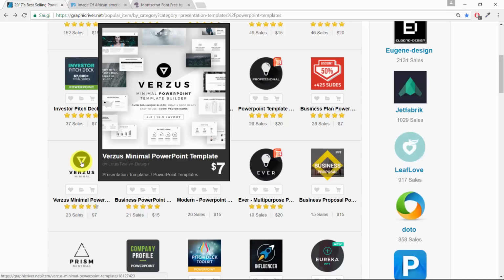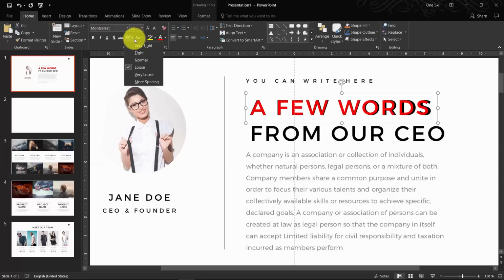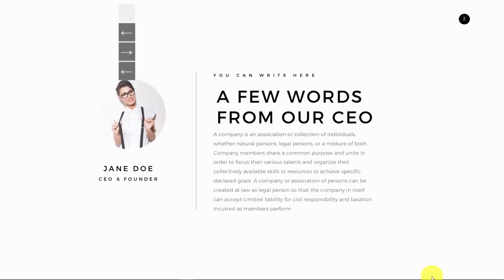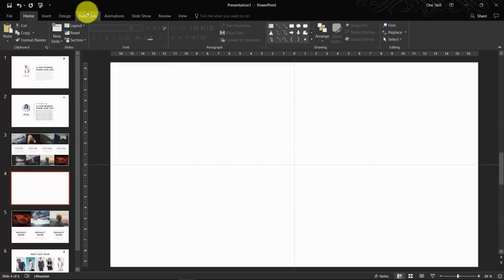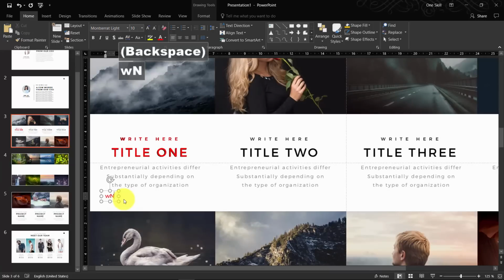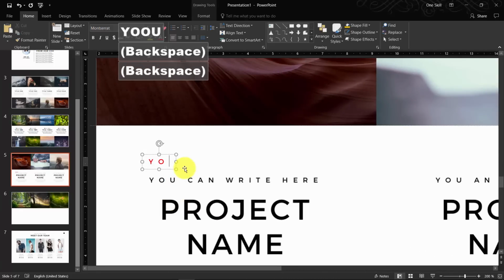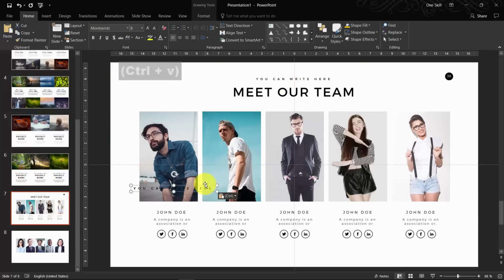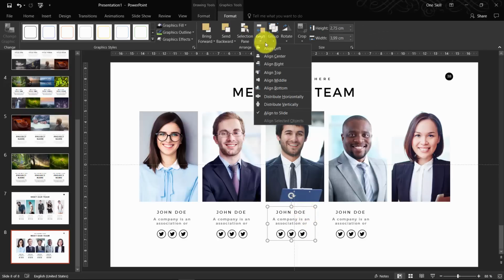How to Create Slide Designs in PowerPoint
In This Video You Will Learn How To Create a Custom Slide Design in PowerPoint. Do you want a Full Screen Photo or a Modern Portfolio Slide Design? I got you covered. Let's Go :)